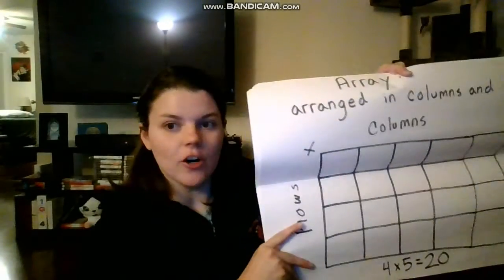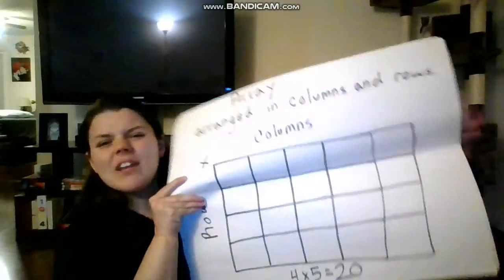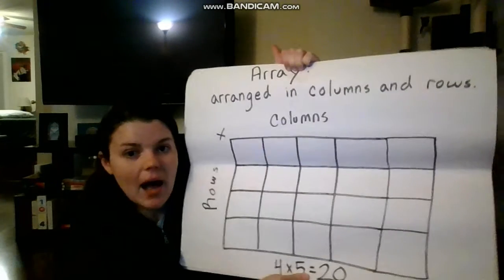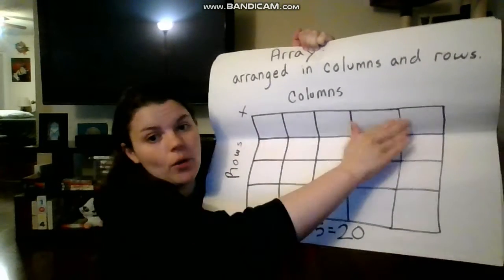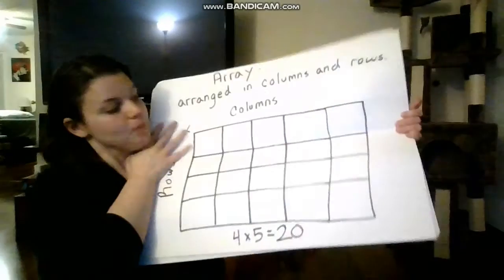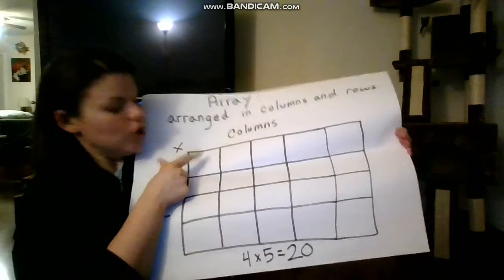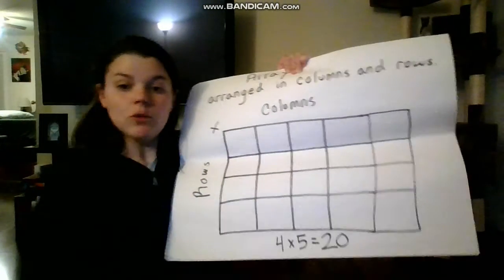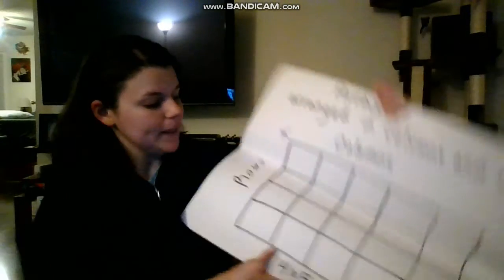Array Lesson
What are some arrays that you have found in your house?